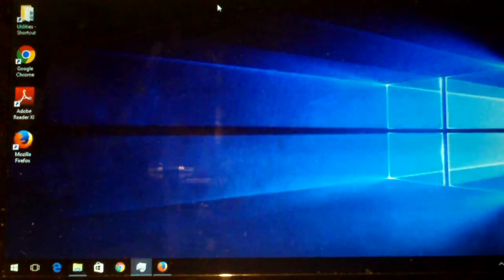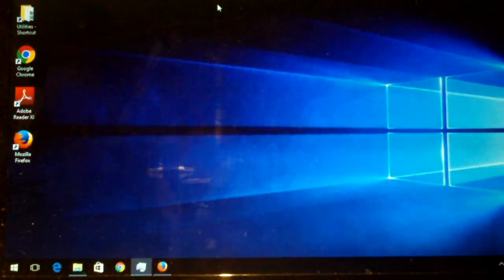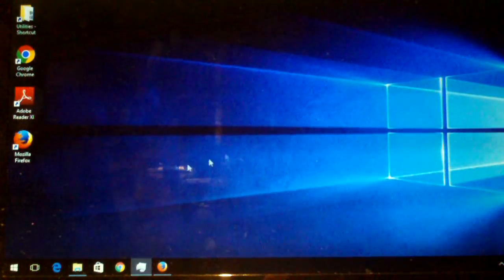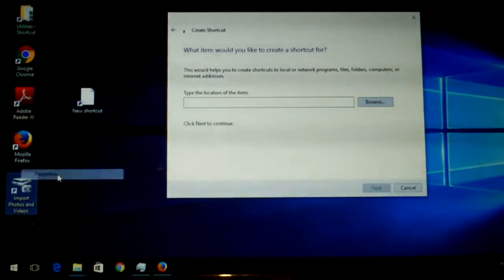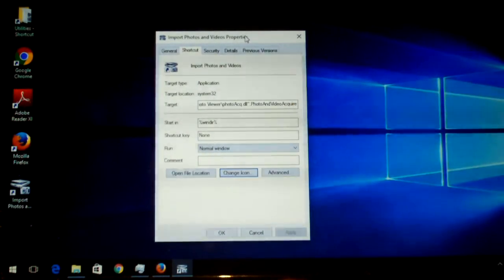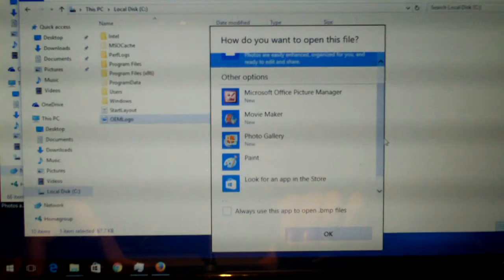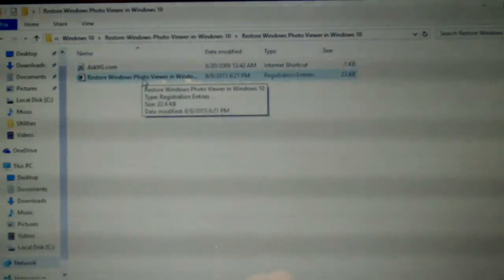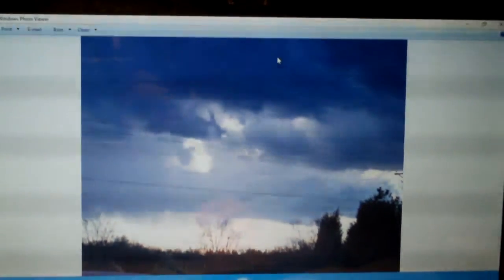Enable Import Photos and Videos + Photo Viewer in Windows 10 or Windows 11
In this video I demonstrate how to bring back the Import Photos and Videos Wizard, along with Windows Photo Viewer in Windows 10. Although this was shot back when Windows 10 first came out, this also works on Windows 11.

Here's what you'll use to create a new shortcut for Import Photos and Videos:

Without Quotes...
"%SystemRoot%\system32\rundll32.exe "%SystemDrive%\Program Files\Windows Photo Viewer\photoAcq.dll",PhotoAndVideoAcquire"

Here's the link to download the registry fixes to re-enable Photo Viewer...